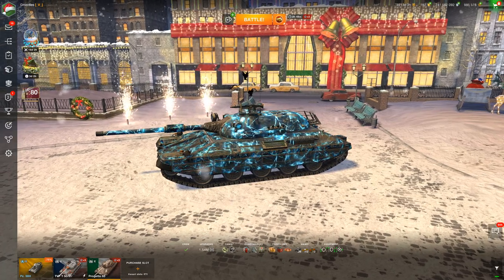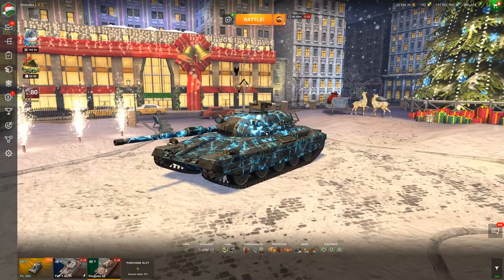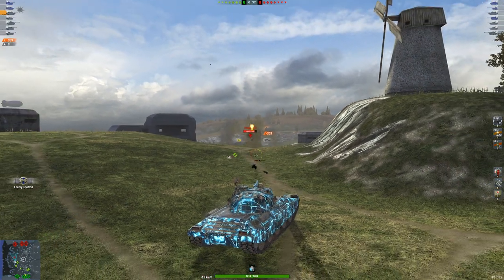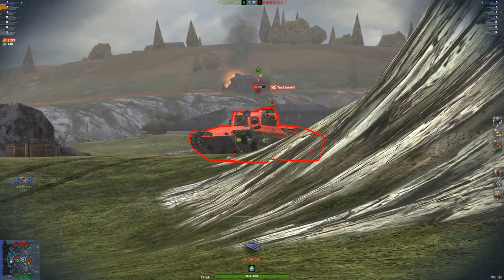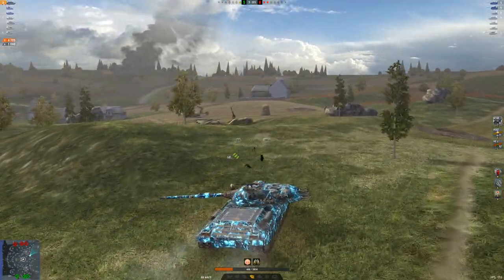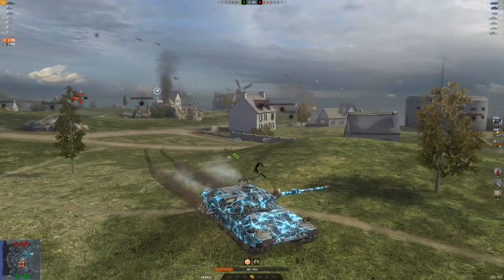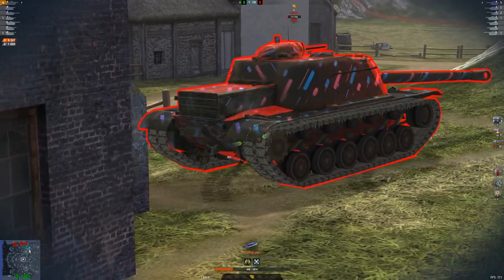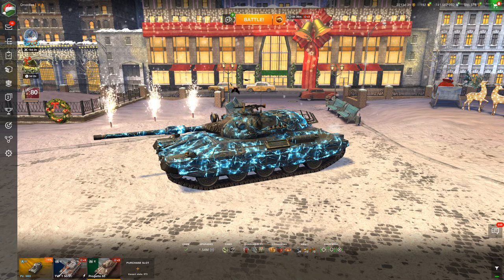WOTB | HOW TO CLUTCH!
In today's video ill be playing in the tier 10 Italian medium tank the Progetto 65 and talking about why it's a crazy clutch tank!